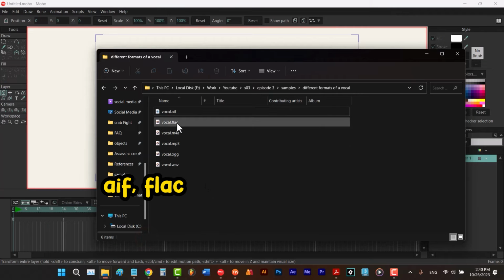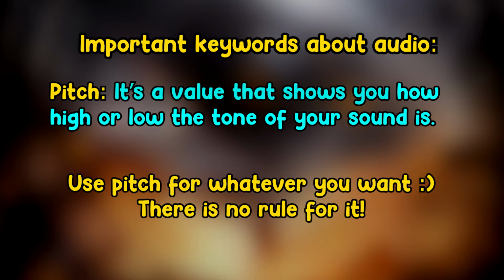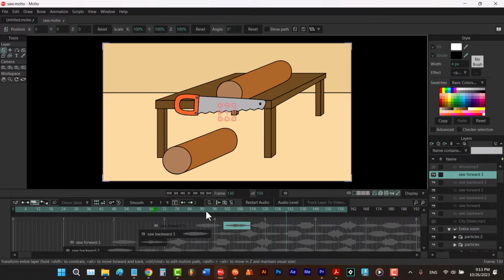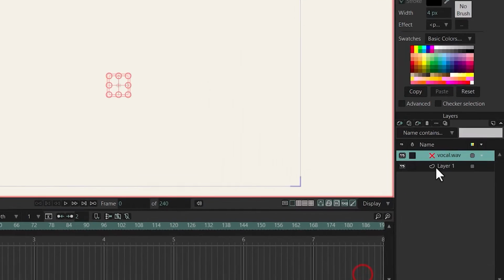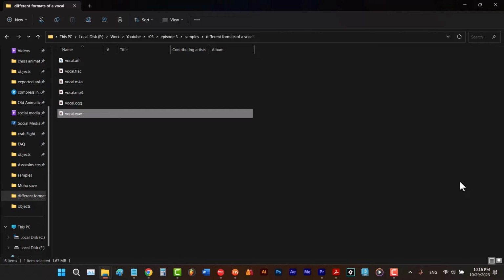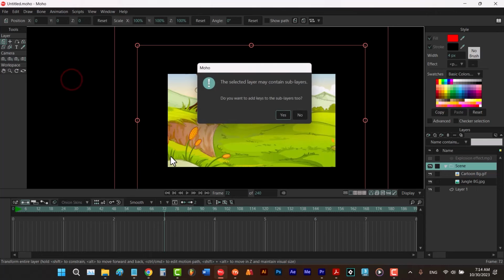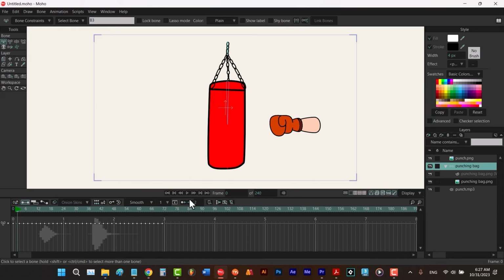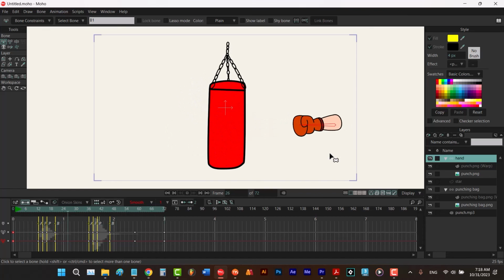Audio Layer Tutorial: Record, Edit, Animate | Moho 14 Tutorial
we're diving into everything you need to know about working with audio layers in Moho.
in the first part of this tutorial you learn:
fundamentals of audio waves
how they are created in Moho
analogue and digital signals
recording sounds with your digital device
the conversion of sound to wave
and the different characteristics of audio files including sample rate, bit depth, channels, and bitrate.
how to convert audio formats
how Moho can display audio waves
important sound-related keywords: peak, wavelength, wave speed, frequency, amplitude, volume, pan, and pitch.

second part of the video you learn:
how to work with an audio layer
supported audio formats
downloading copyright-free sound effects
importing audio layers into your project
the differences between sound, audio, voice, and vocal
mixing and mastering techniques
using various options available in Moho for audio layers
animating audio loudness
cutting or trimming sounds
exporting audio only
copying sounds within a layer
removing black backgrounds from video or image layers
adjusting the duration of video or GIF layers and more

The scripts featured in this tutorial are official Moho scripts. While the tutorial is recorded in Moho 14 Pro and utilizes its new features, users of older versions can still benefit from 70% of the content. Any features exclusive to Moho 14 will be clearly indicated.

→ All in Season 03 Episode 03 of Modelman Animation

I hope you'll enjoy this video and learn something new. If you've found another feature or bug, please let me know. Also, I'll be glad if you sure your opinion about Moho 14 and its new features.

Chapters:
0:00 - Intro
2:13 - what is audio wave
2:28 - what is audio file
2:45 - how a digital device can record a sound
2:56 - why analogue wave can't be recorded
3:56 - analogue sound vs digital sound
5:03 - characteristics of an audio
5:14 - sample rate
5:47 - bit depth
6:56 - channels
7:45 - what is a 3d sound
9:55 - bitrate
11:31 - how to change audio formats
13:23 - viewing the waves in Moho
13:52 - important keywords: peak
14:03 - important keywords: wave length
14:13 - important keywords: wave speed
14:29 - important keywords: frequency
14:43 -  important keywords: amplitude
14:53  - important keywords: volume
15:05 - pan
15:51 - pitch
16:24 - sound vs audio vs voice vs vocal
17:10 - audio formats supported by Moho
17:32 - supported bitrate and bit depths
17:45 - how to download your favorite sound effect
18:10 - problem with matching sound
18:29 - how to import audio layer into Moho
19:40 - audio layer in Moho: first look
21:08 - how to move an audio forward or backward
22:14 - how to move multiple audios forward or backward
23:28 - how to turn off all audios in Moho
24:17 - different types of sounds you need to use
25:31 - how to mix and master
26:19 - Saw example: how to mix and master
26:37 - how to turn off only one audio in Moho
35:35 - Morty example: How to record a sound
42:35 - Layer settings: General tab
42:56 - Layer settings: visible
44:09 - layer visibility channel
46:37 - Layer settings: Audio tab
46:47- Layer settings: Set Source Audio
47:47 - Layer settings: Reveal Source Audio
48:06 - Layer settings: Audio level
53:43 - how to change the audio level of multiple audios
54:07 - Layer settings: Spatial positioning
54:22 - Car example: How to use spatial positioning
57:04 - how to attach a sound to a layer
57:38 - how to attach a sound to a bone
1:00:52 - copy all audio settings to other selected layers
1:02:23 - Right click: Reveal Source Audio File in Explorer
1:02:49 - Right click: Open Source Audio File
1:03:19 - Right click: Export Audio
1:04:09 - How trim or cut an audio layer
1:06:00 - channels: Restart Media
1:08:30 - how to copy an audio within a layer
1:10:21 - sound scripts
1:11:29 - scripts: Layer Audio Wiggle
1:15:25 - Jungle Explosion example
1:15:44 - how to remove background from a video in Moho
1:17:18 - how to wiggle camera using noisy interpolation
1:20:07 - how to wiggle camera using Layer Audio Wiggle
1:21:30 - how to apply Layer Audio Wiggle to x axis
1:23:48 - how to adjust the duration of a video layer
1:24:55 - scripts: Bone Audio Wiggle
1:27:30 - Punching bag example
1:28:07 - rigging punching bag
1:34:24 - applying overlapping action and follow through
1:36:31 - rigging hand
1:36:50 - applying anticipation
1:41:02 - applying arc
1:42:16 - applying squash and stretch
1:44:55 - adding star
1:49:23 - Outro